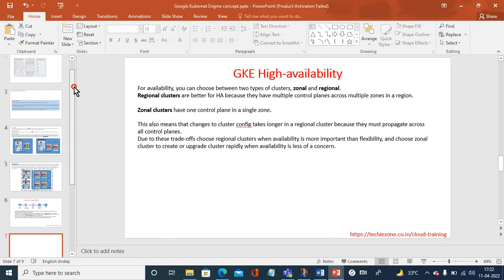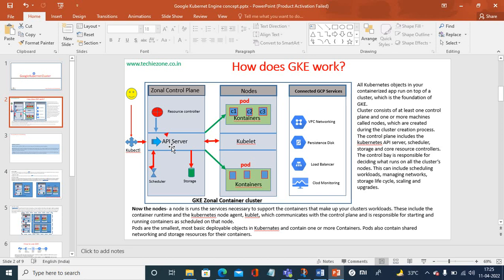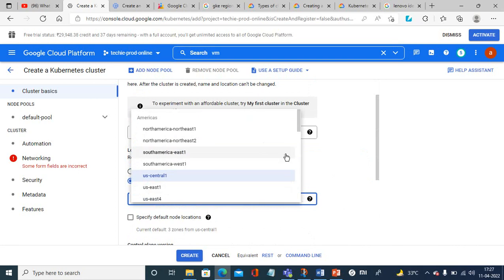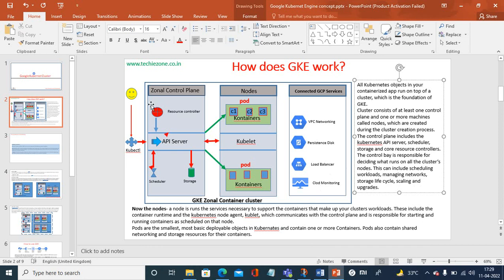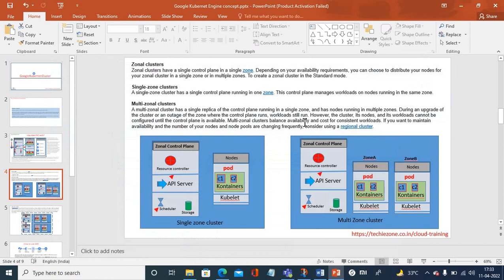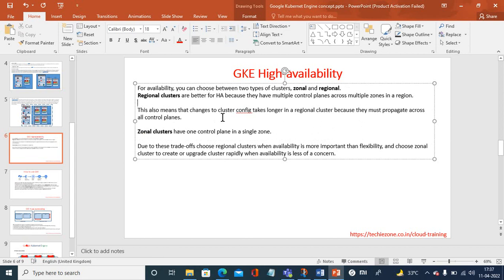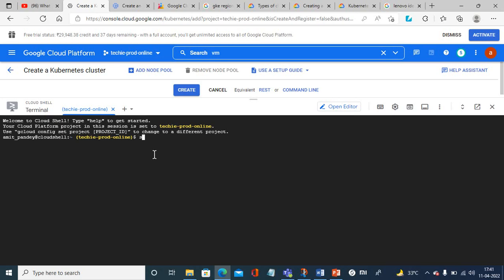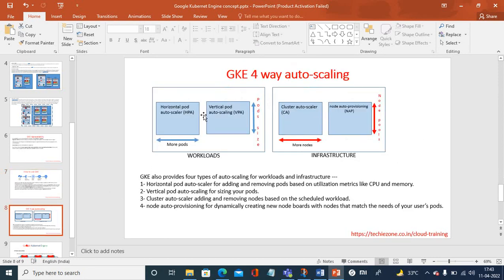How does GKE work ? (presentation) - part 1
How does GKE work?
GKE High-availability
How to use GKE?
GKE auto-scaling ?

Will cover all below topics

How to create Multi container pod?
What is replica set?
How to create ReplicaSet and scaling?
What is Deployment?
How to create deployment and scaling?
How to use deployment to rolling updates?
How to create service with service type loadbalancer ?
How to user rollback with yaml?
How to create service with service type cluster IP ?
How to create service with service type nodeport ?
How to use nodeport with fix port?